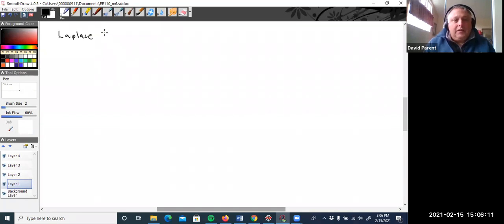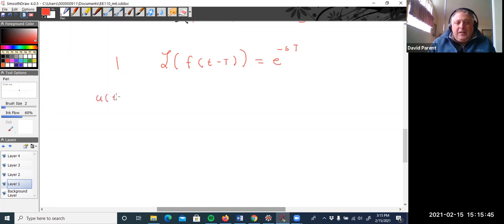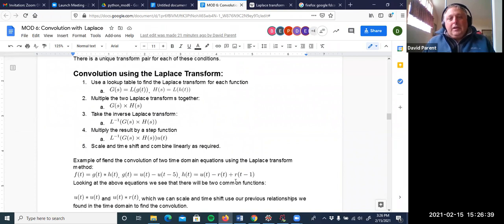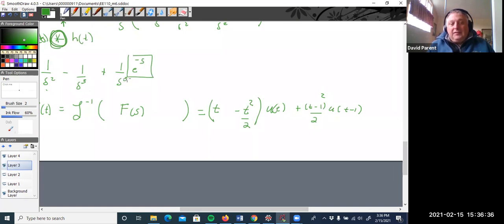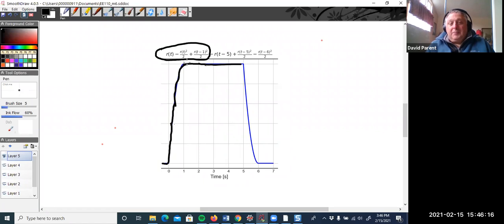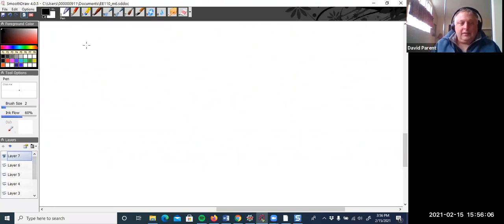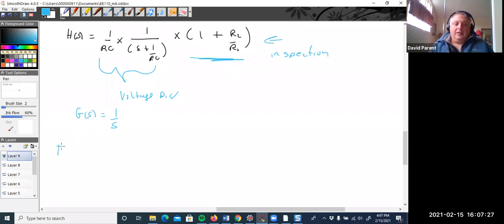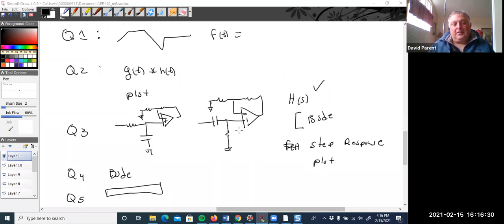Module 6: Laplace Transform form applied to convolution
Using the Laplace transform to find the convolution of two equations. Using impedance, and the inverse Laplace transform to find the step response of first-order high and low pass filters.